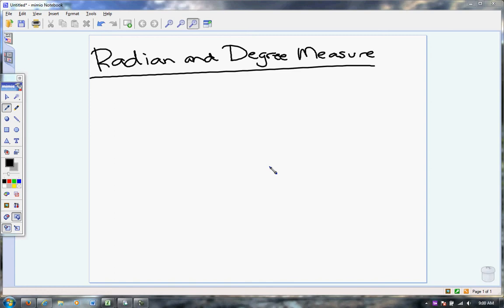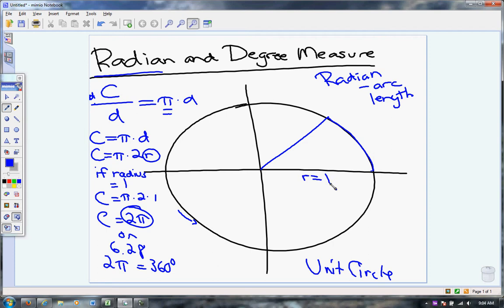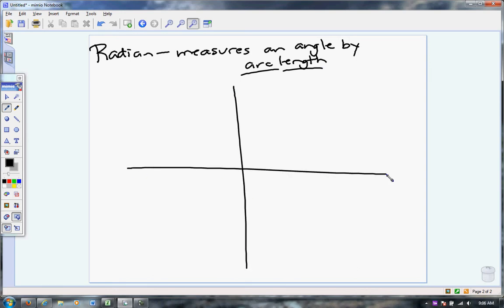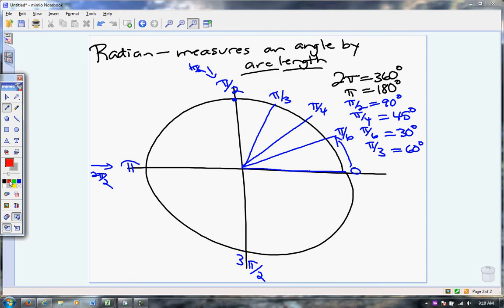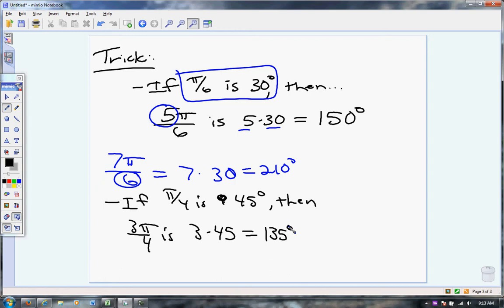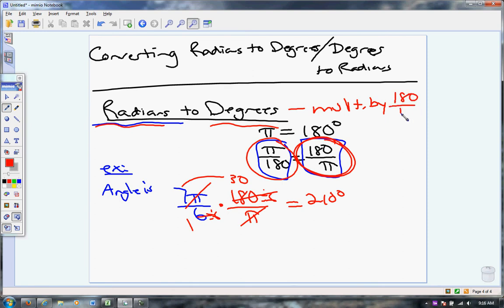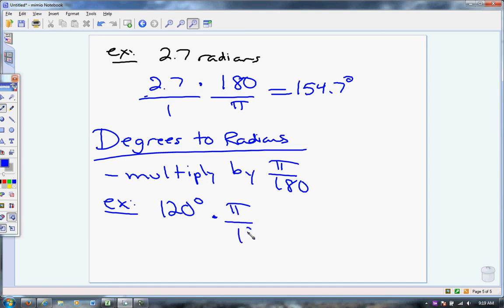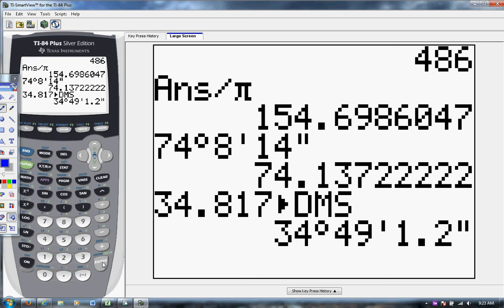Radian and Degree Measure